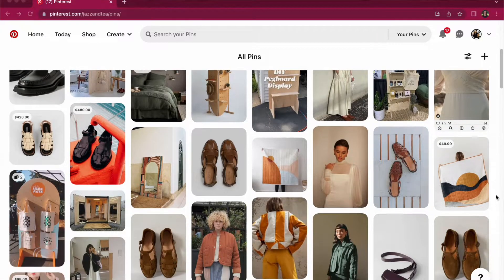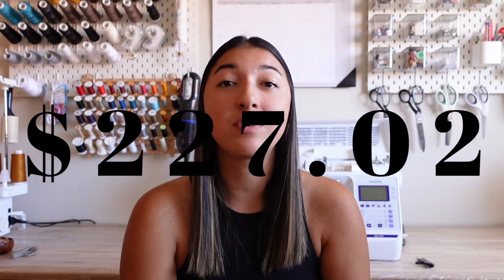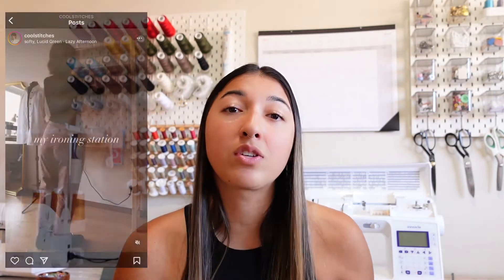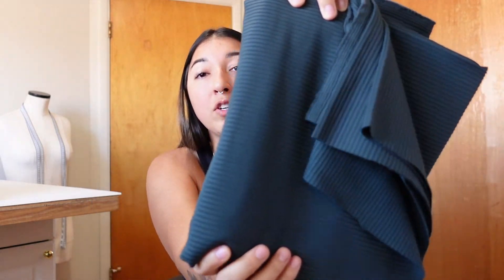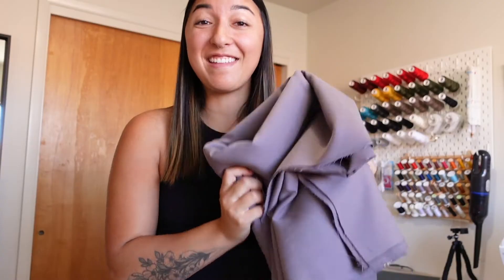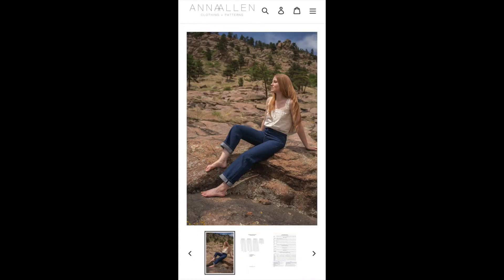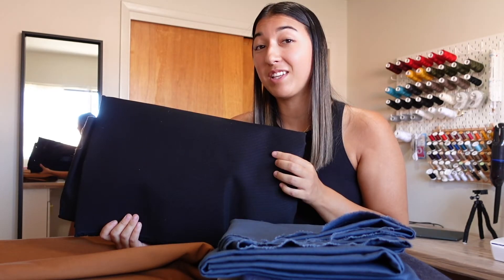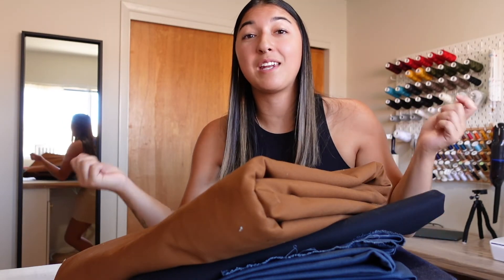My BEST Fabric Shopping Tips Sewists NEED to Know!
I always try to be intentional about the items that come into my household and fabric is no exception.  It’s far too easy for a sewist’s fabric stash to get out of hand, so I have a little system to make sure that I’m only buying material that will be used and loved.  Cheers to my last fabric haul at the lovely Mill End Fabrics in Reno, NV.  If you ever find yourself in Reno, Mill End is a must stop.  They have amazing fabric options at fantastic prices and I’m so sad to have moved away from them, but very excited for all my upcoming sewing projects

Factory Sewing Book

SEWING SUPPLIES I RECOMMEND

My goal is to help make sewing your dream wardrobe more accessible through tutorials, reviews, tips and tricks. Together we can make items we’re proud of and learn from one another along the way.